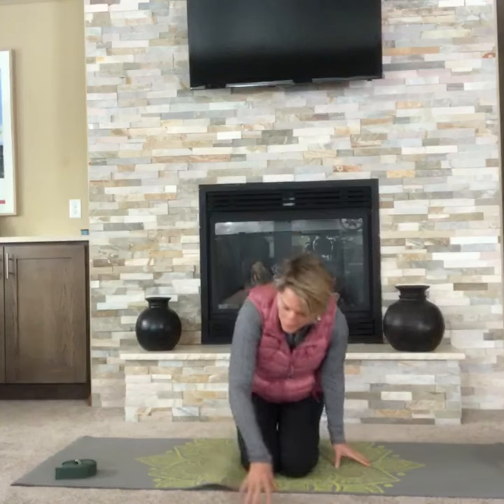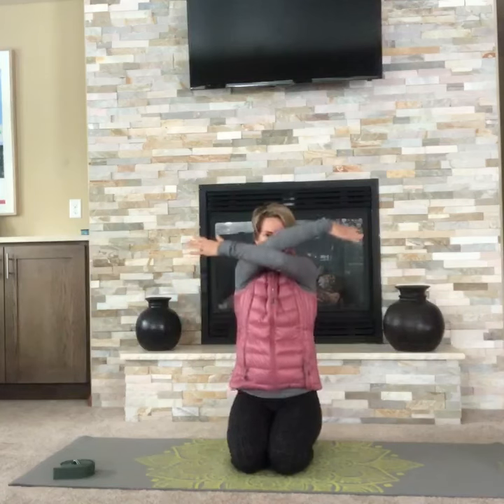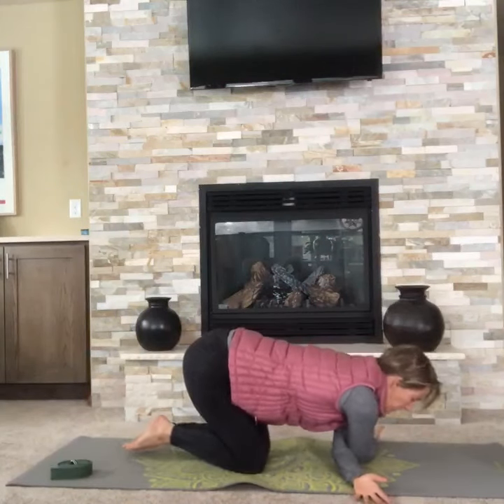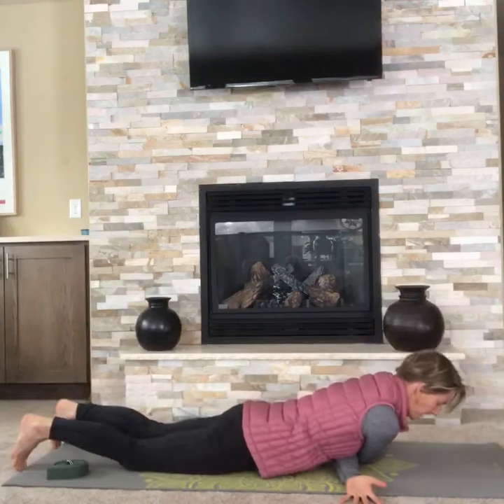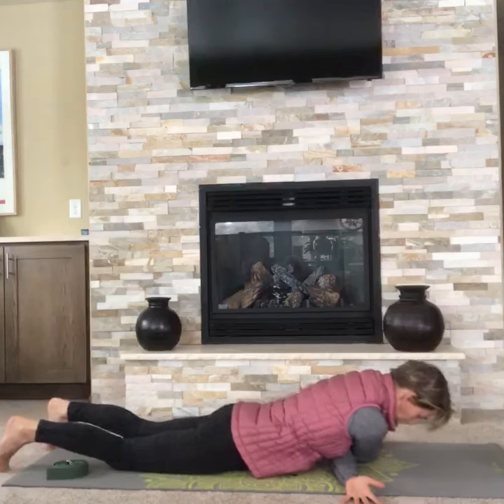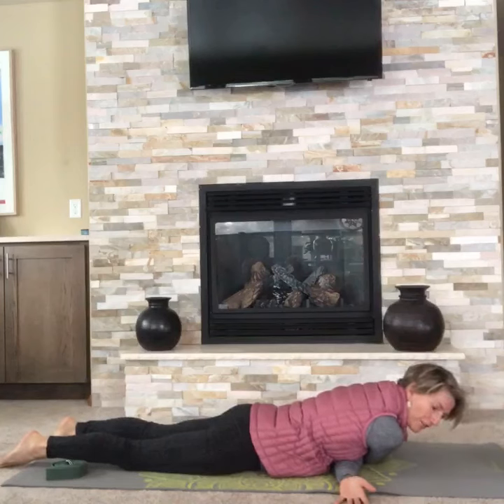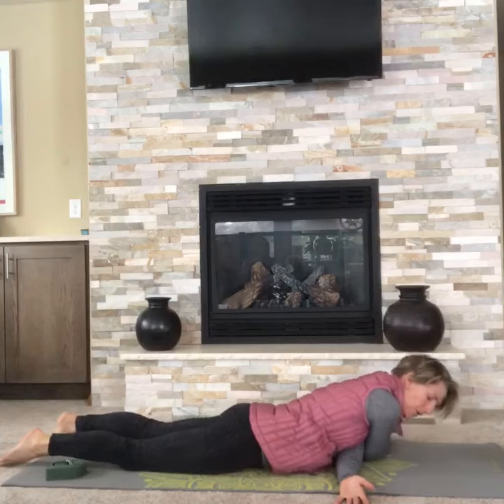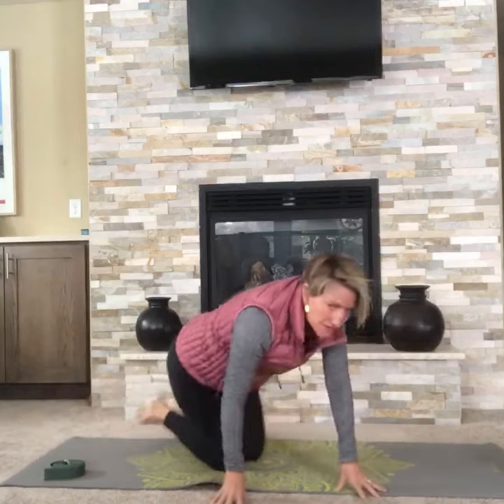Quick Shoulder Stretch with Tiffany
Join Old Town Hot Springs instructor, Tiffany, for a quick and effective shoulder stretch!